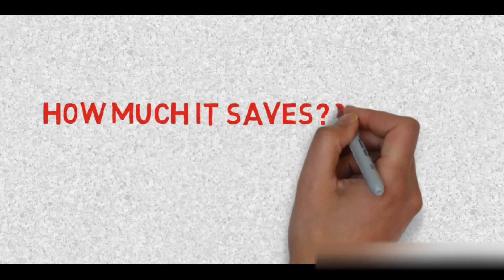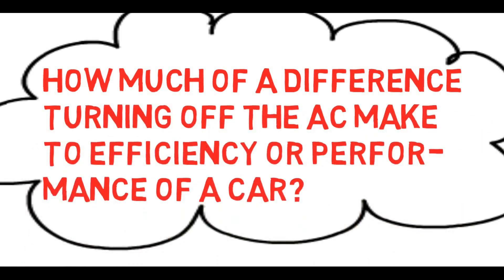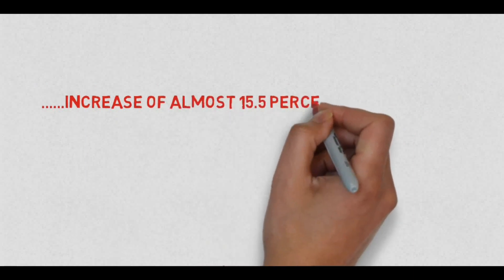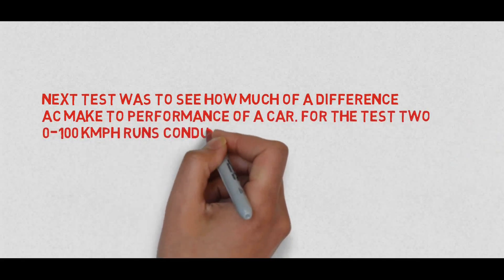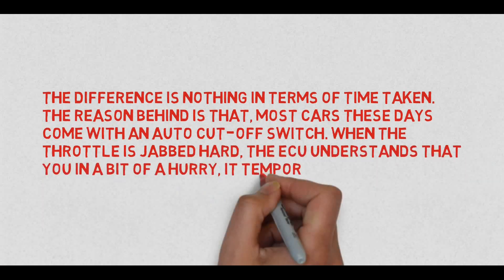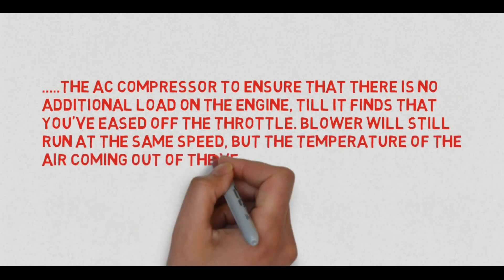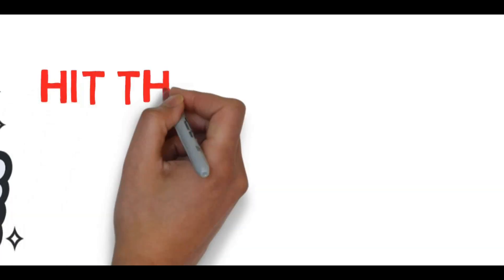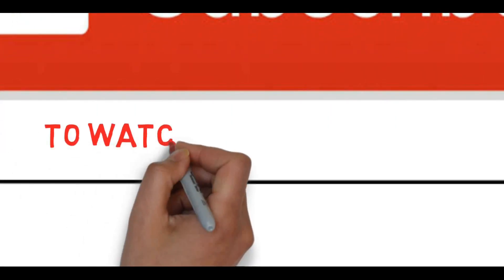CAR'S AC- PERFORMANCE AND EFFICIENCY.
In this video we have discussed on the effect of running AC on the car. we have used animation and voice over to describe the subject matter. Hope you will like the video.